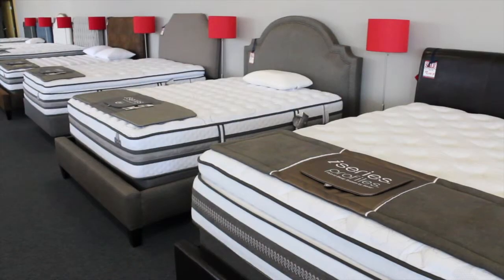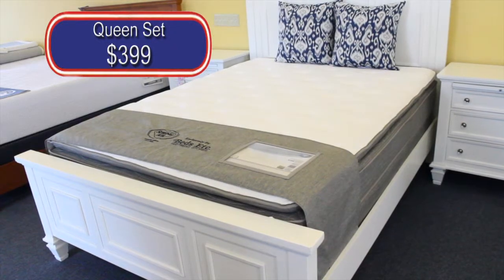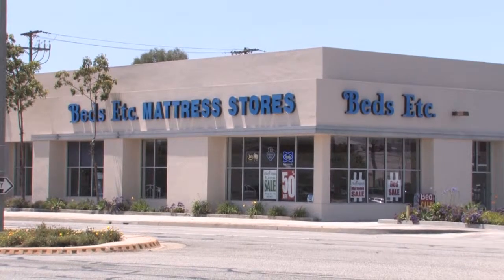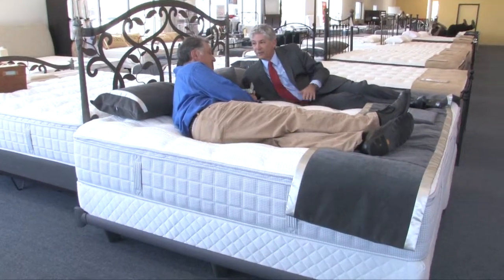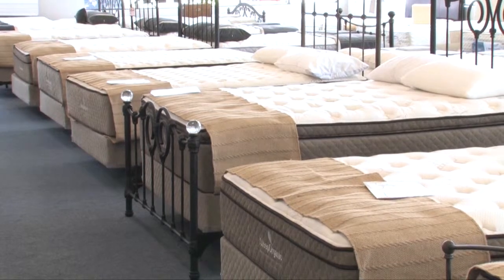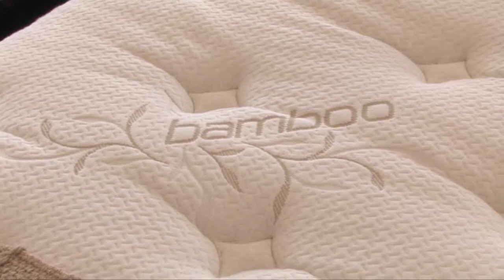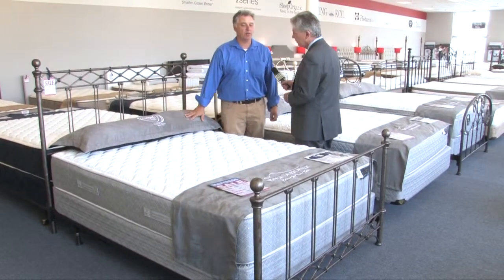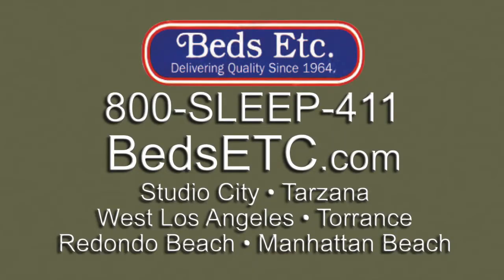Alan Mendelson and Beds ETC